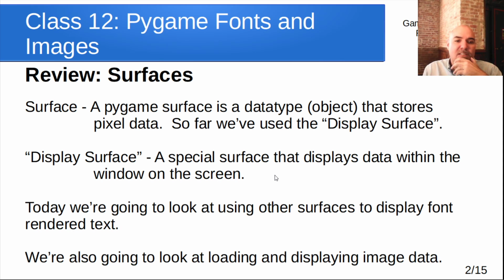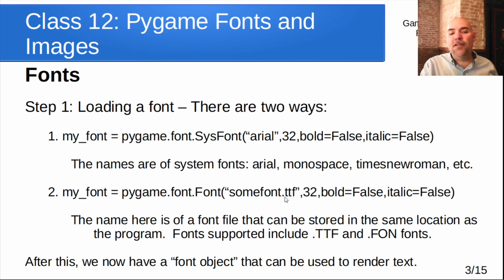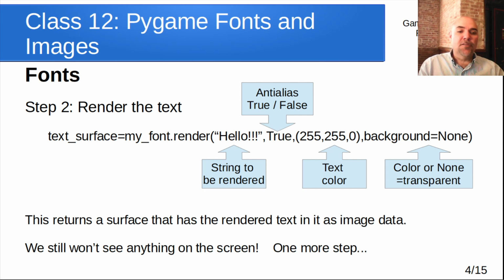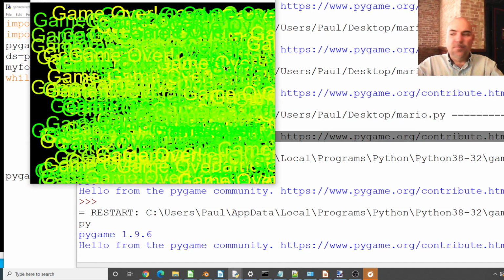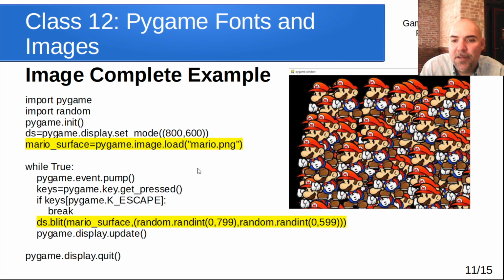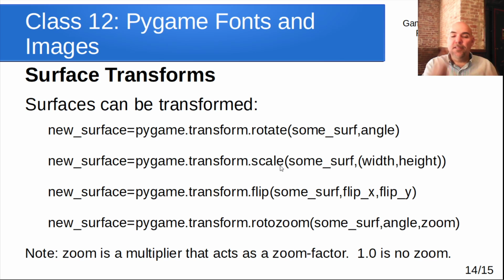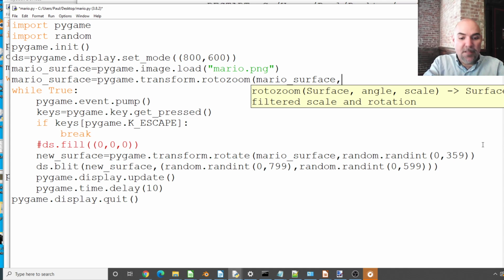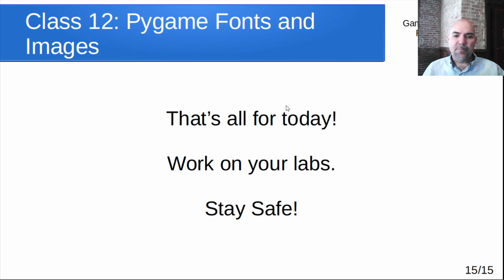ETGG1801 - Class 12 - Pygame Fonts and Images